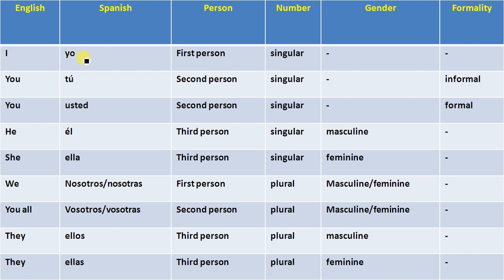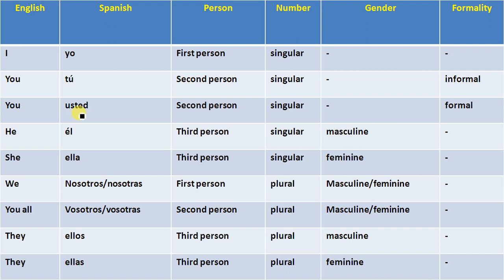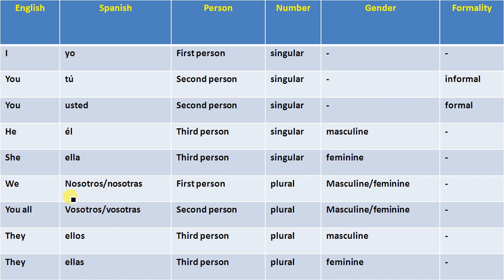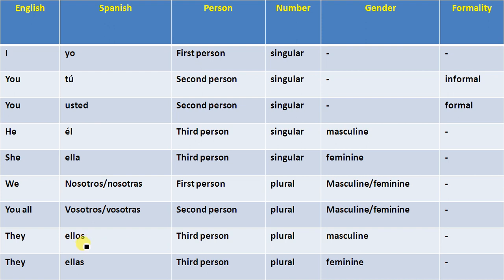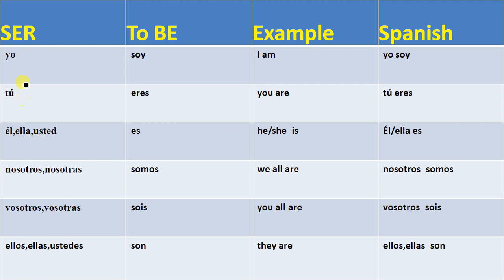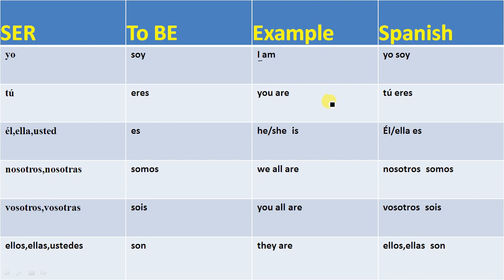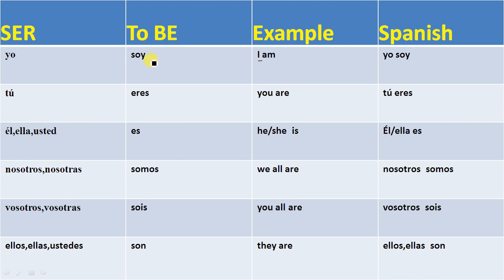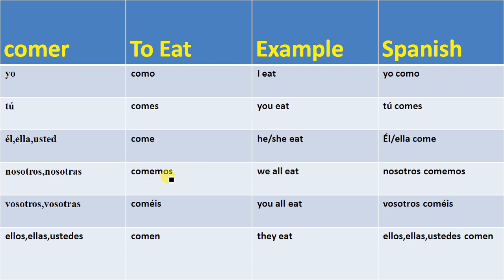BASIC PRONOUNS IN SPANISH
Learn Spanish (Foreign Language) Step By Step.
In this Spanish (Foreign Language) course I will teach you Spanish Step By Step. In this course I will start for beginning and go to Advance Level of Spanish. I will teach you How to read Spanish, How to write in Spanish, How to Speak and How to listen Spanish. I will teach you complete Grammar of Spanish and Vocabulary of Spanish ,All the Model Verb of Spanish. and many more in Spanish.